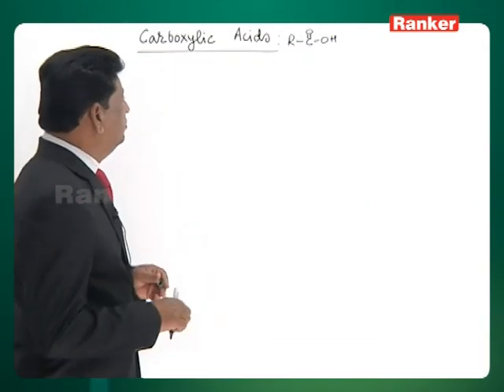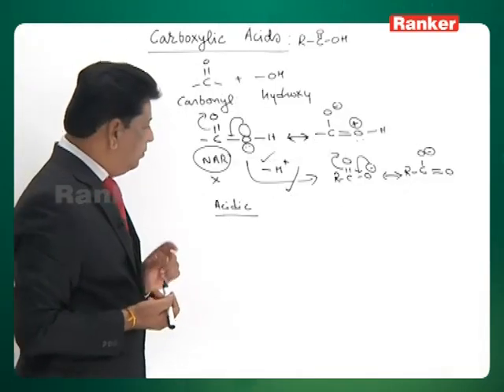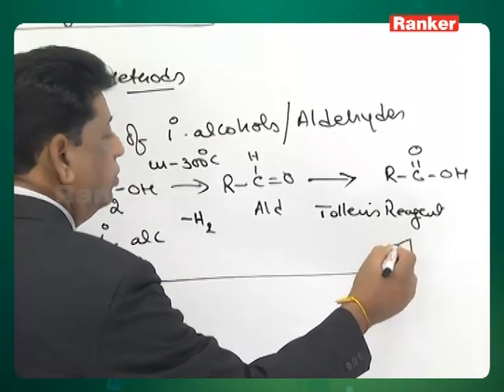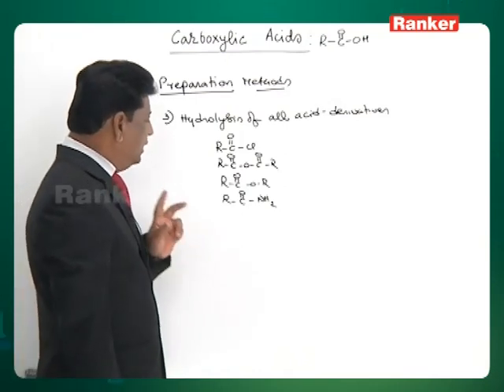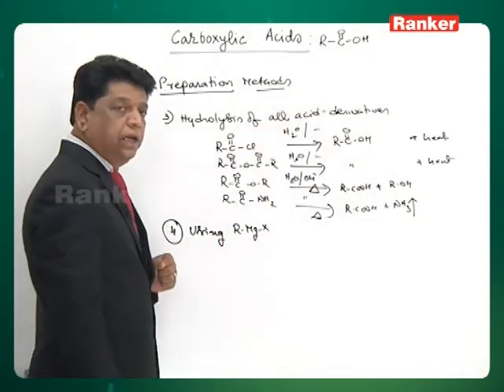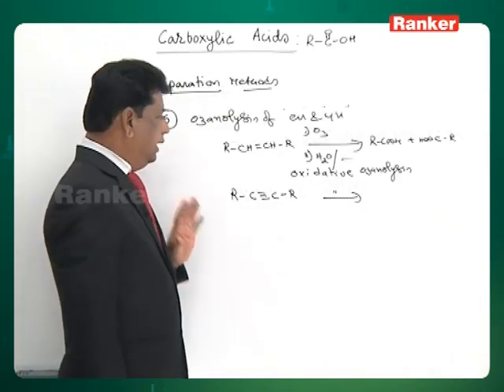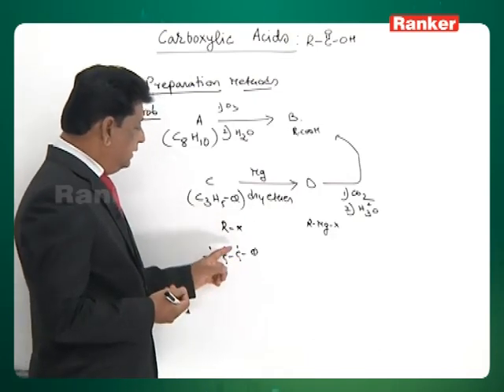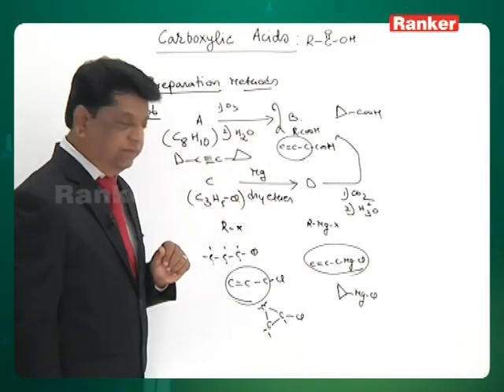Carboxylic Acids | Introduction & Preparation | Chemistry | Dr. Ramidi Prasad Reddy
Under the guidance of Dr. Ramidi Prasad Reddy for the JEE (Main) exam, students delve into the topic of Carboxylic Acids in Chemistry. Study the structure, properties, synthesis, and reactions of carboxylic acids, as well as their applications. Mastering this topic is crucial for a comprehensive understanding of organic chemistry and excelling in the examination.